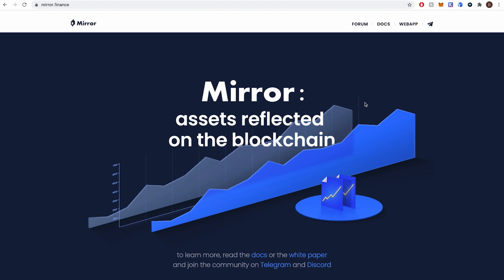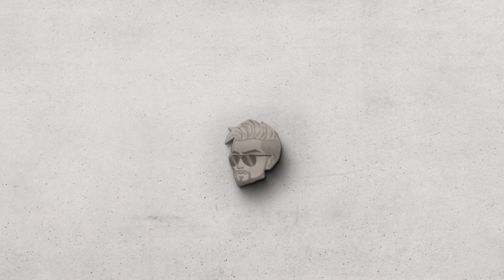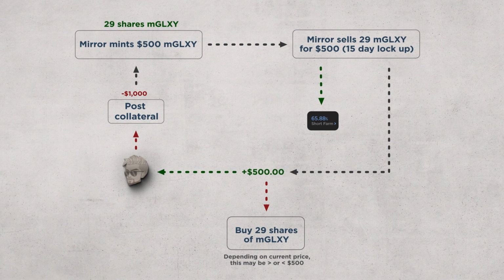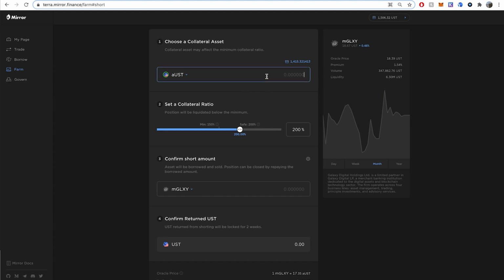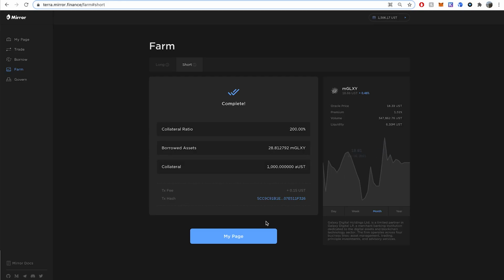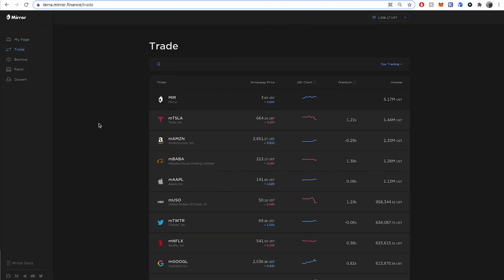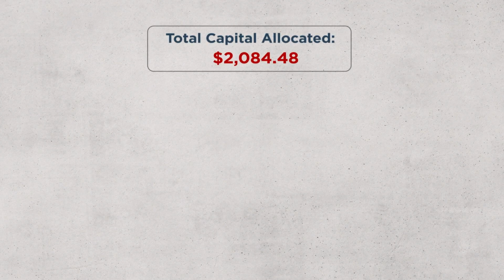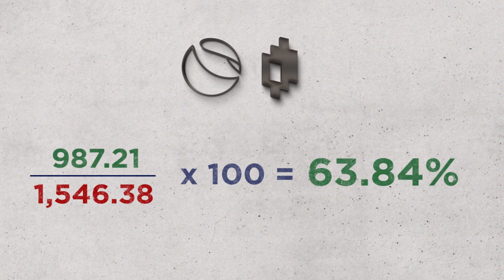Passive Money Printer - High Yields, Low Volatility Farming on Luna's Mirror Protocol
Step by step guide on delta neutral farming in Mirror Protocol.  A good, low maintenance strategy designed to protect you from volatility.  Solid addition to the portfolio!

Timestamps:

00:00 Intro
00:31 Choosing a Short Farm
01:30 Overview of Shorting Mechanism
03:37 Choosing a Collateral Asset
04:44 Providing Collateral
06:46 Managing Collateral Ratio
07:16 Short Farm Recap
07:51 Establishing Delta Neutral Position
08:26 Entering the Long Farm
08:51 Review of Delta Neutral Strategy
09:18 Final ROI Calculation

Links:

mirrortracker.info/charts